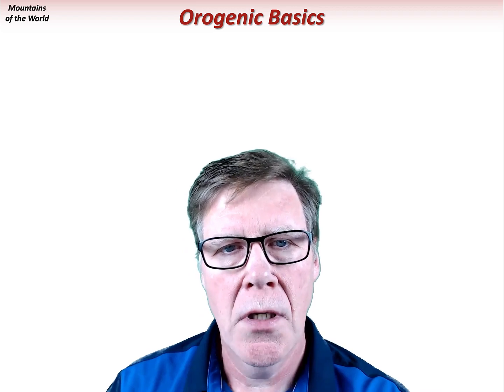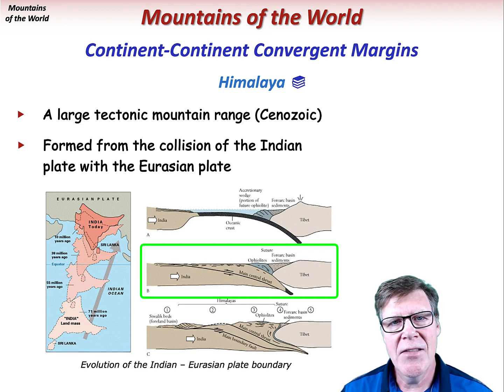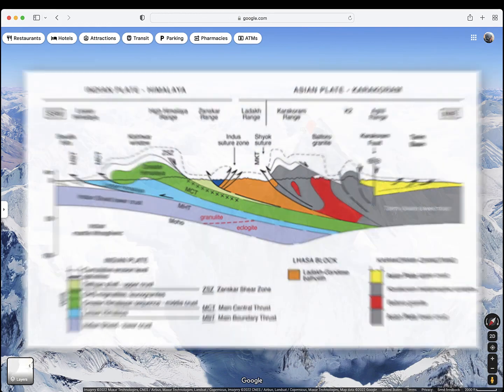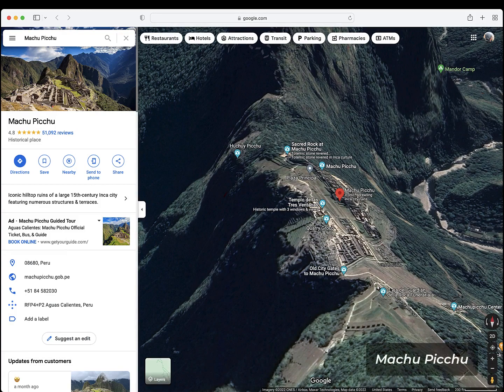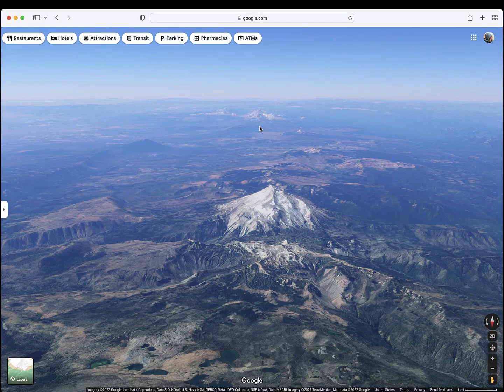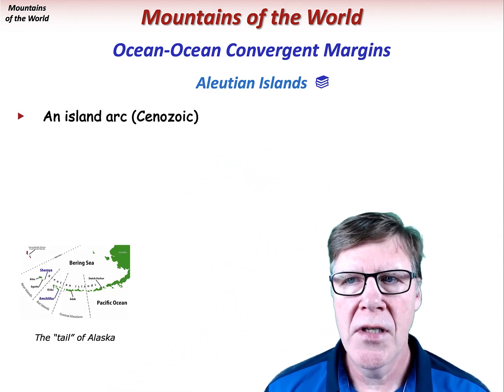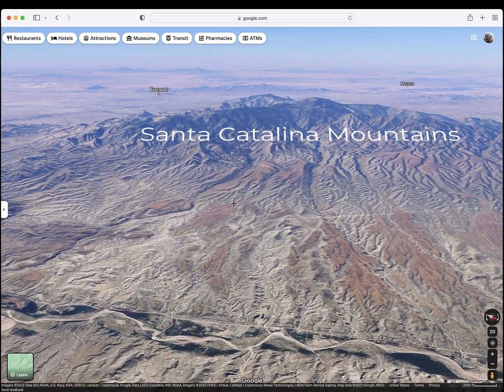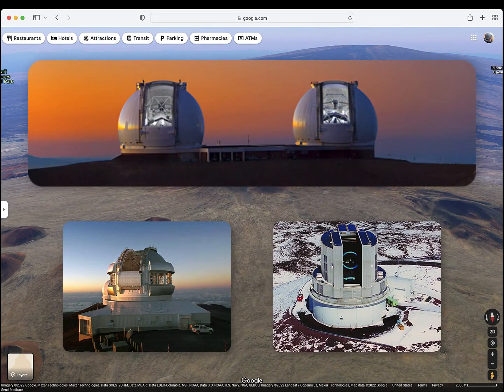Mountains of the World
Mountains of the World / 09B / Leighty / Physical Geology (GLG 101IN)
A review of important orogenic (mountain-building) processes, with a bunch of examples given in a plate tectonic context.

0:00 Mountains of the World
0:45 Orogenic basics
2:09 Orogenic basics - isostasy
3:57 Orogenic basics - crustal thickness
5:08 Orogenic basics - ways to make mountains
6:27 Orogenic basics - thinning the crust
7:46 Mountains of the world
8:02 Himalaya
8:57 Mount Everest
14:15 K2
15:57 Appalachian Mountains
18:40 Massanutten Mountain
21:30 Andes Mountains
23:00 Machu Picchu
25:17 Cascade Range
33:14 Rocky Mountains
34:22 Boulder flatirons
37:02 Aleutian Islands
37:33 Islands of the Four Mountains
41:05 Mid-Atlantic Ridge
42:06 Basin and Range
43:09 Southern Arizona mountains
45:25 Sierra Nevada Mountains
45:57 Mount Whitney
49:08 Hawaiian Islands - Emperor Seamounts
50:21 Mauna Kea
51:35 Outtro